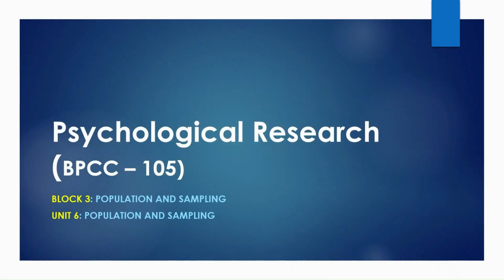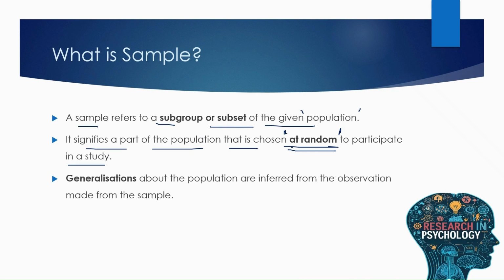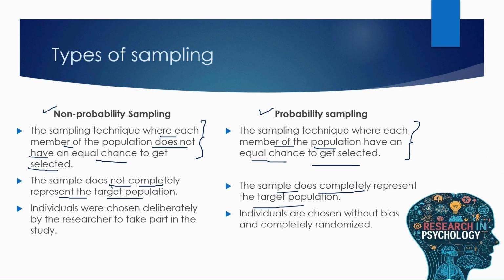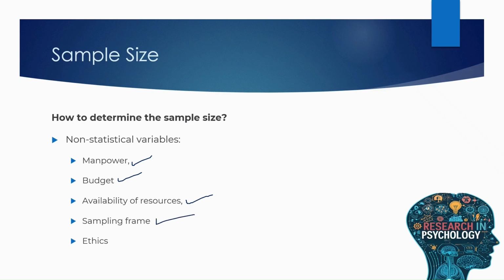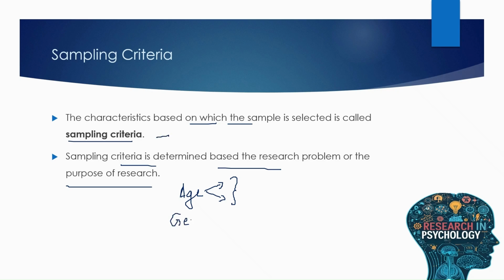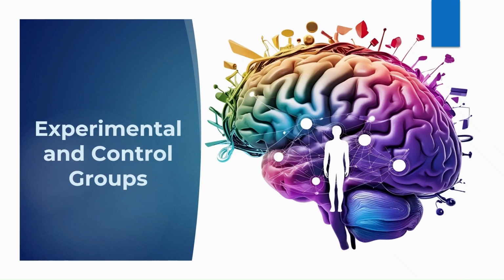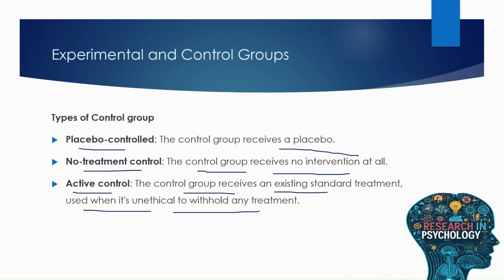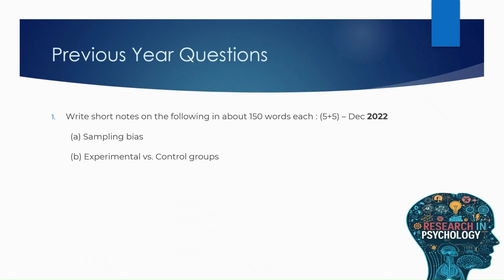BPCC-105 | Unit 6: Population and Sampling | IGNOU BA (H) Psychology Lecture | BAPCH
Welcome to this comprehensive lecture on Unit 6: Population and Sampling, part of Block 3 of BPCC-105 (Psychological Research) for students of IGNOU's BA (Honours) Psychology (BAPCH) program.

In this video, we’ll explore key concepts of population and sampling techniques, which are fundamental to psychological research. This lecture is designed to help you understand:

✅ What is a population in research?
✅ What is a sample and why do we use it?
✅ Differences between probability and non-probability sampling
✅ Sampling error and sampling bias
✅ Experimental and control groups.

Whether you're preparing for your BPCC-105 exams, completing your assignments, or simply trying to grasp the foundations of research methodology, this video will provide you with clear explanations and relevant examples.

📚 This lecture follows the IGNOU syllabus and is suitable for BAPCH Term-End Exam (TEE) preparation.